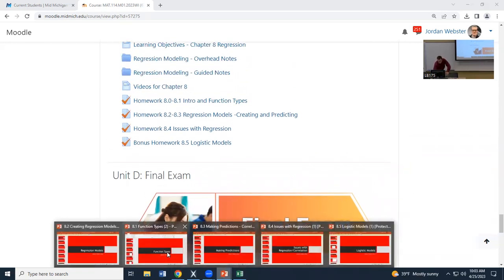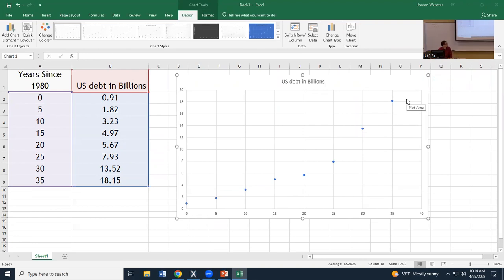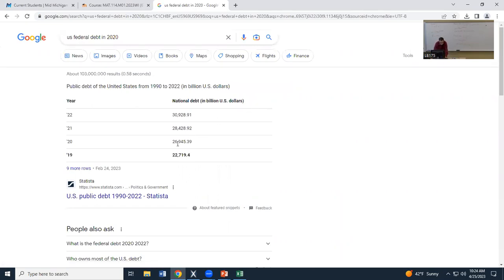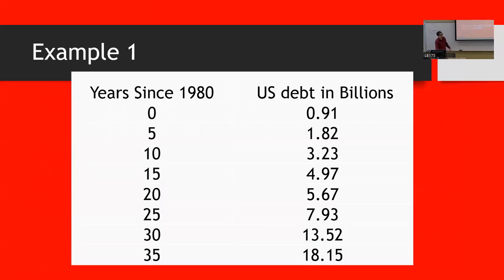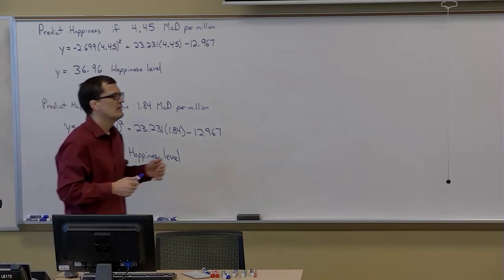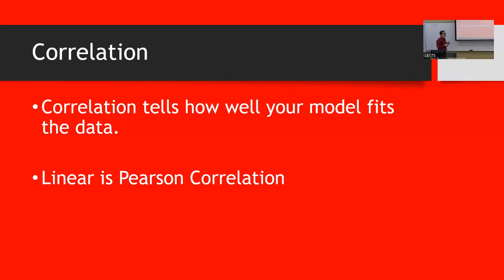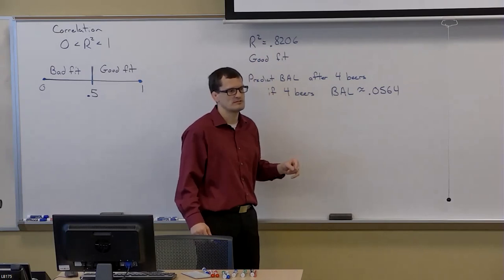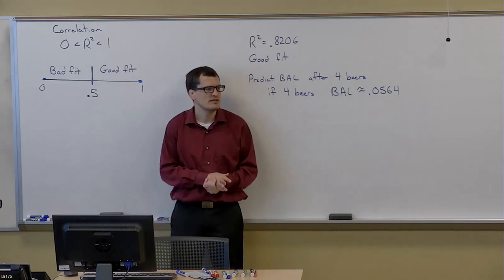MAT 114 Chapter 8 Sections 8.2 Creating Regression Models and 8.3 Predicting with regression models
Using Excel to create regression models and to predict with regression models. Using data and generating scatter plots.